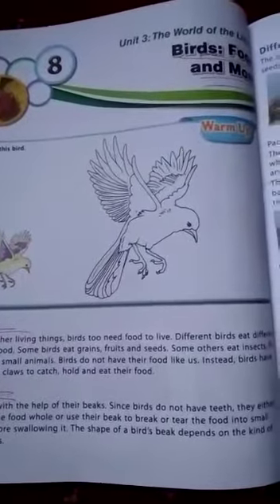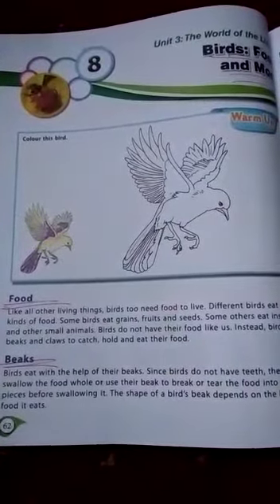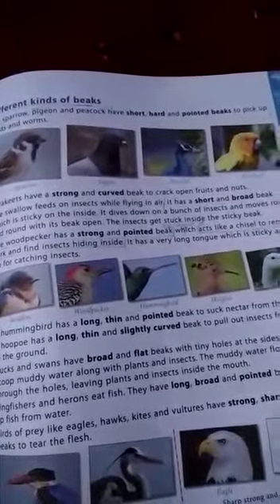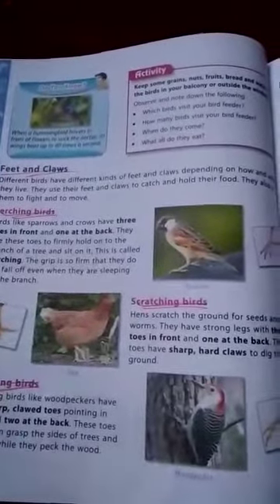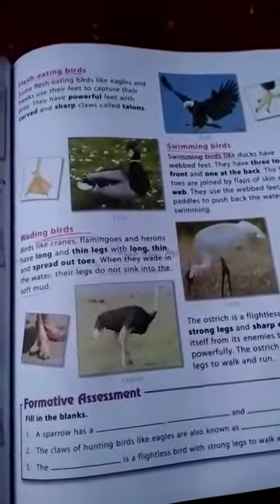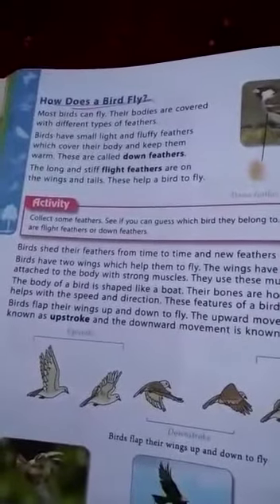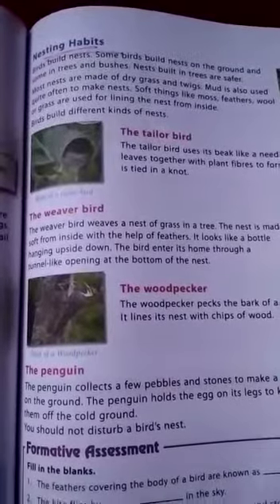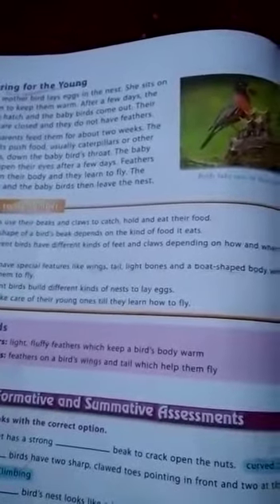Birds:Food and More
Video lecture of science for 3rd primary, lesson no 8